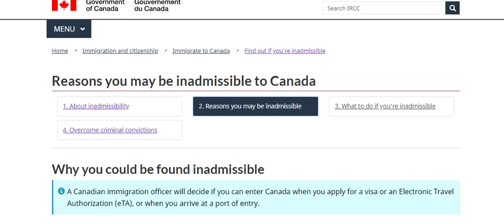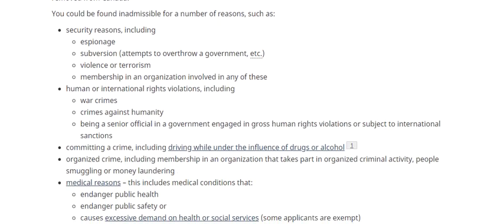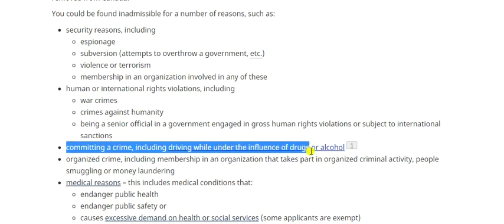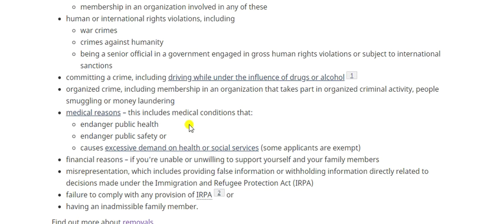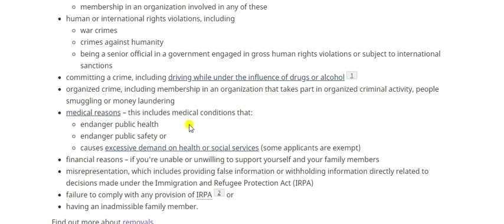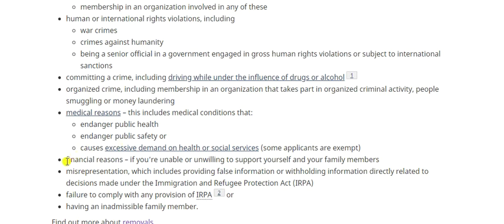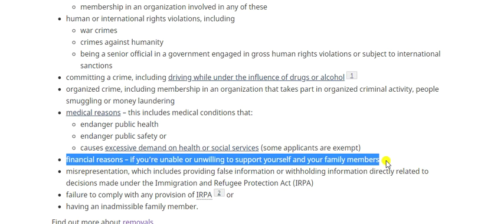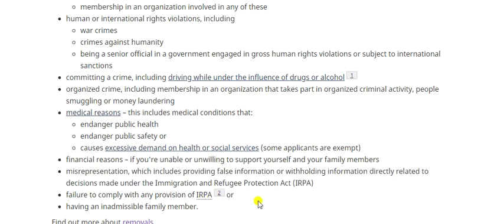Misrepresentation and Immigration Law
Want to consult Amarjot on your case ?

We help husbands and wives unite in Canada. Is your case refused? The fee is CDN $275. Our contact policy is thru email only. See email below.

Flat fee of $275 gives you the best advice in Immigration law or anything in CANADA matters.

AMARJOT SINGH